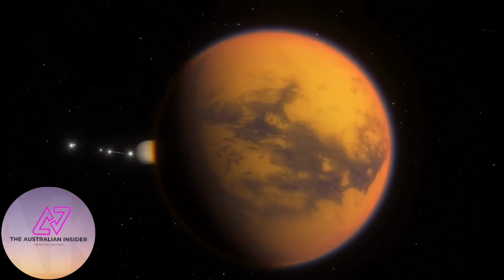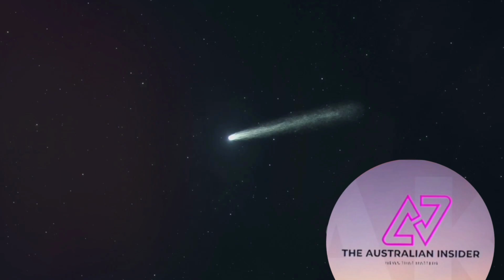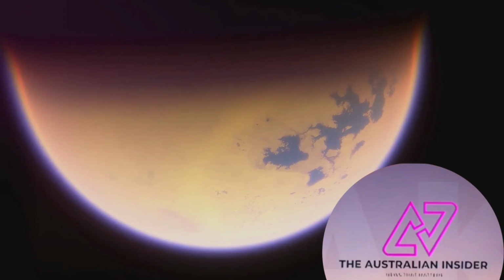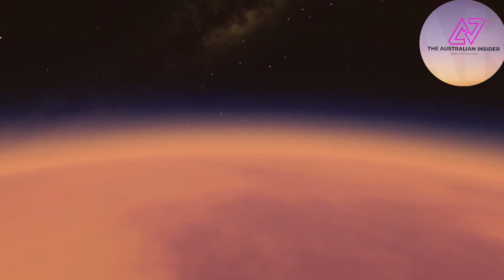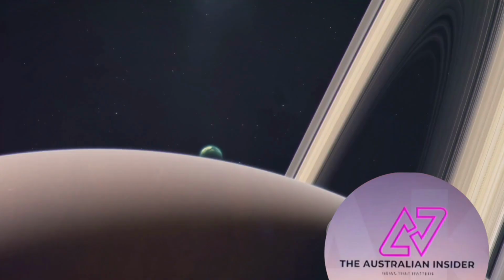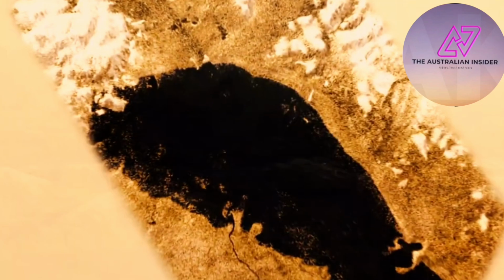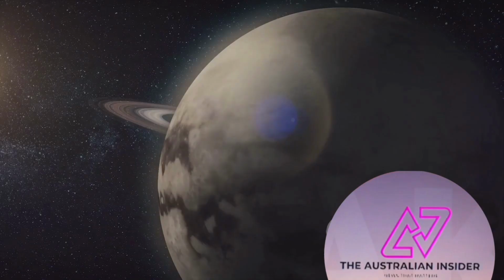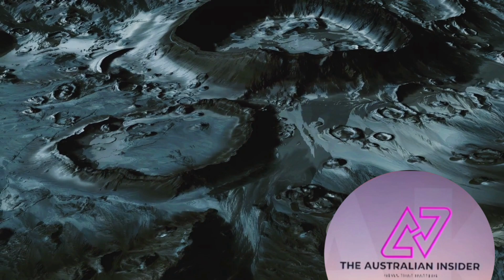Titan’s dark dunes could be made from cometsThe origin of the rippling sands has long been a mystery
Titan’s dark dunes could be made from comets
The origin of the rippling sands has long been a mystery.
The dark dunes of Titan, Saturn’s largest moon, could have fallen from space.

More than enough cometary material may have struck Titan to have formed its vast dune fields, planetary scientist William Bottke reported March 12 at the Lunar and Planetary Science Conference. Computer simulations suggest that the enigmatic drifts formed from objects hailing from the primordial Kuiper Belt, a modern source of comets beyond the orbit of Neptune. The proposed scenario could also explain the presence of similar material observed on other worlds, said Bottke, of the Southwest Research Institute in Boulder, Colo.
The nature of Titan’s sand has long been pondered. Beneath the moon’s tangerine skies drift some 15 million square kilometers of dusky dunes (SN: 5/23/06). These waves of sand are about as big as the massive dunes found in the United Arab Emirates, says planetary geologist Jani Radebaugh of Brigham Young University in Provo, Utah. Those earthbound mounds are also where the recent Dune films were shot (SN: 3/1/24).

The popular hypothesis contends that Titan’s undulating sands consist of organic particles produced by solar irradiation of its hazy atmosphere (SN: 2/1/19). After these micron-sized particles fall to the surface, they somehow grow larger into sand-sized grains that can form dunes. But it’s not clear how exactly that growth occurs. What’s more, laboratory tests show that the organic particles may break apart too easily to endure being buffeted into dunes, Bottke said.

He and his colleagues propose another scenario, one that begins early in the history of the solar system, roughly 4 billion years ago.

One of the most popular theories for the solar system’s evolution says that the giant planets migrated from where they formed to their current positions (SN: 10/20/23). During this time, those planets are thought to have passed through the Kuiper Belt. That grand reshuffling would have led to the bombardment of Titan and other moons by comets. But many comets would have also smashed together, pulverizing them into tiny particles.

We know a surprising amount about these particles, Bottke said, because many have struck spacecraft and Earth. They’re resilient enough to survive passing through our atmosphere. And they’re dark and often around 200 microns wide, just the right size to build dark dunes on Titan.
Bottke and his colleagues ran computer simulations on how Saturn, Jupiter and their moons evolved during this chaotic period, tracking how much pulverized comet dust and how many large impactors fell on Titan and other moons of Saturn and Jupiter.

Both the dust and the impactors could have delivered more than enough material to account for Titan’s dunes, the team found. “We have two sources that can potentially do this,” Bottke said.

What’s more, the simulations showed that much of the material also struck Jupiter’s moons Callisto and Ganymede and the Saturnian moon Iapetus, all of which are known to have large patches of dark material.

The dark material on Iapetus is thought to have hailed from elsewhere, notes Radebaugh, who was not involved in the research. So it’s plausible that Titan’s sands could have otherworldly origins too, she says.

Nonetheless, it’s unclear whether the material would remain on Titan’s surface after falling. Ice volcanoes may be erupting, or have erupted, on Titan, Radebaugh says. “If you’re resurfacing through volcanism, that would create a problem for this [story].” Eruptions would subsume and bury the old, fallen debris over time.

NASA’s Dragonfly mission to Titan, slated for launch in 2028, could solve the mystery (SN: 6/27/19). “It’s a testable hypothesis,” says Melissa Trainer, a planetary scientist at NASA’s Goddard Space Flight Center in Greenbelt, Md., who works on the mission. Instruments onboard the rotorcraft will be able to take measurements of the compositions of the dune particles, she says.

And so one day, perhaps, a flying machine will confirm that seas of shattered comets ripple on a distant moon.